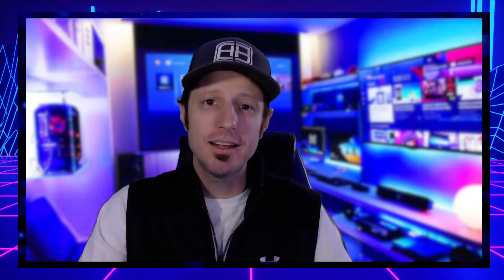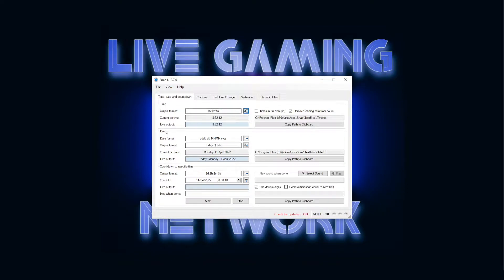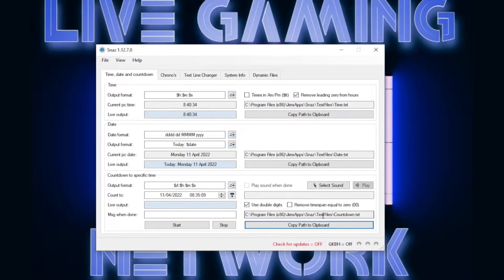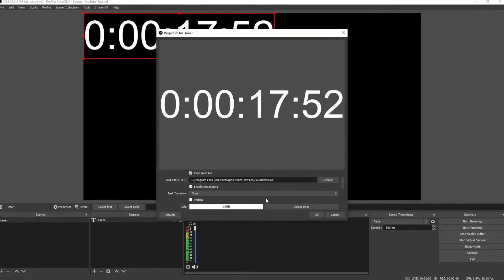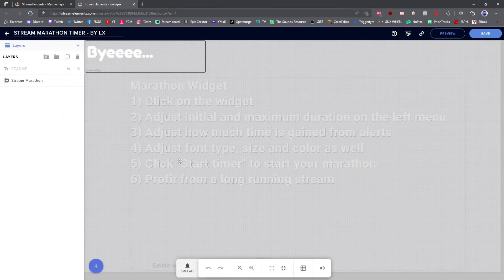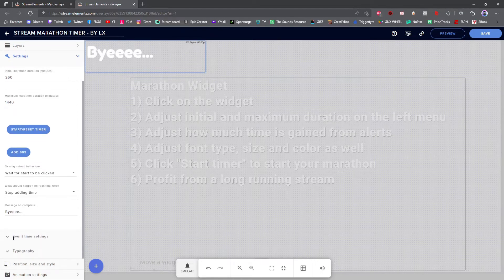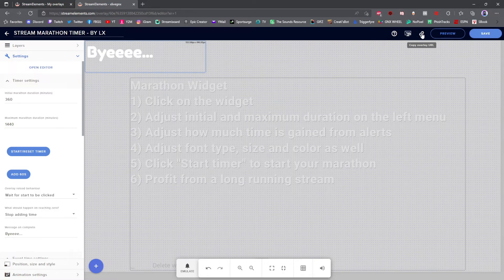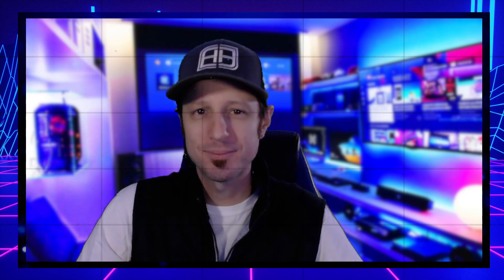How To Add a Countdown Timer to OBS Studio [2023] - Fast & Easy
Learn how to add a stream countdown timer to OBS studio.  Also learn how to add a subathon timer to your live stream.